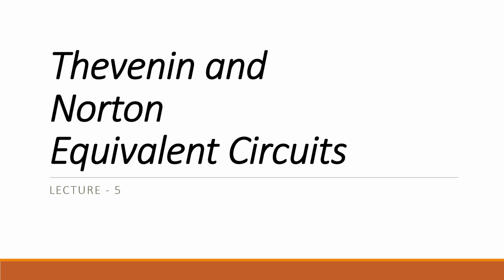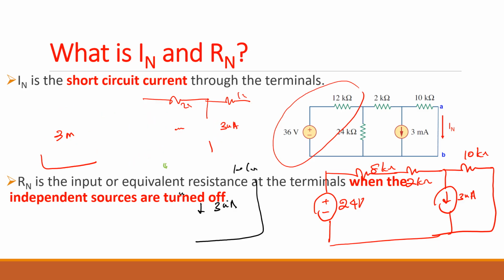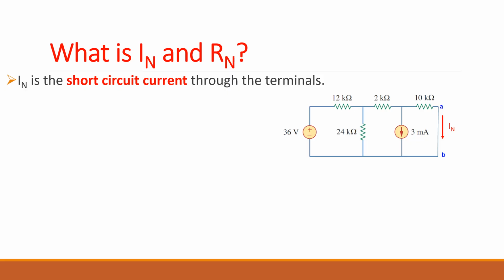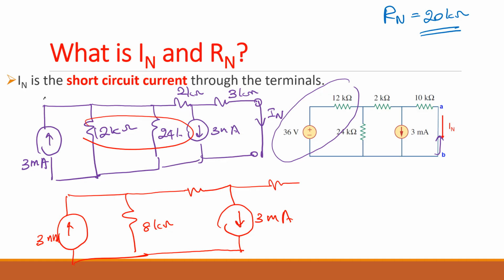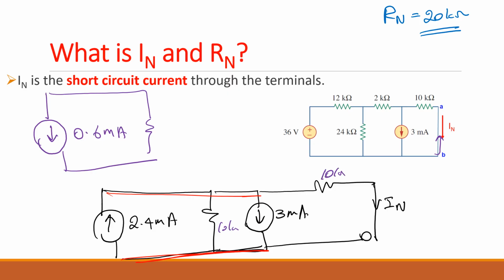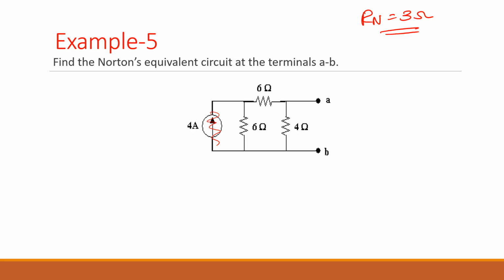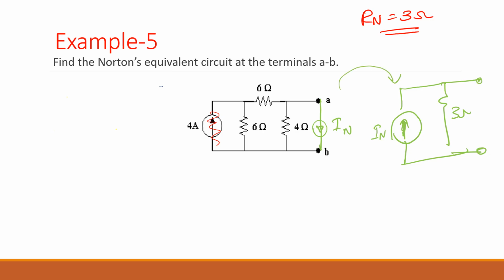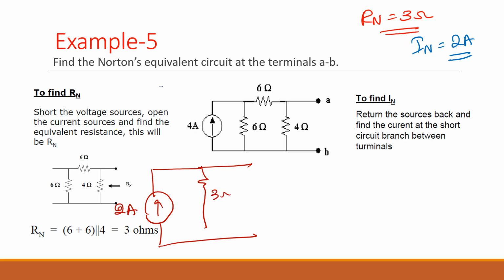Lecture 5b - Obtaining the Norton's equivalent circuit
Norton’s theorem states that a linear two-terminal circuit can be replaced by an equivalent circuit of a current source IN in parallel with a resistor RN, where: